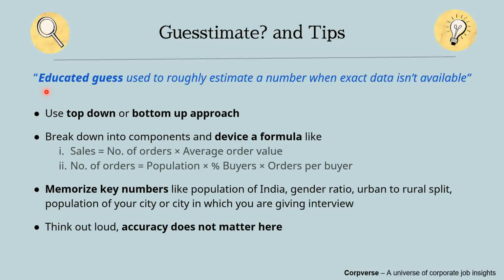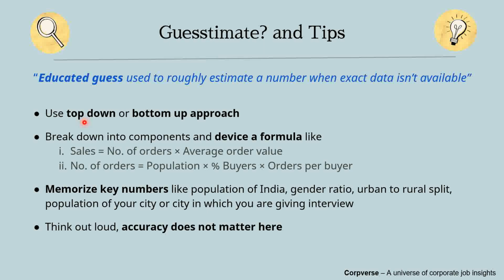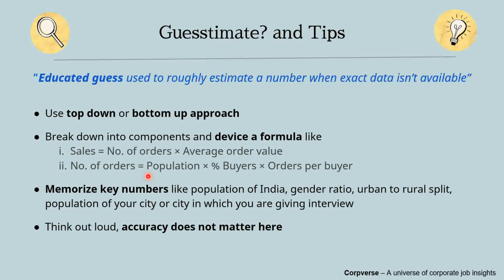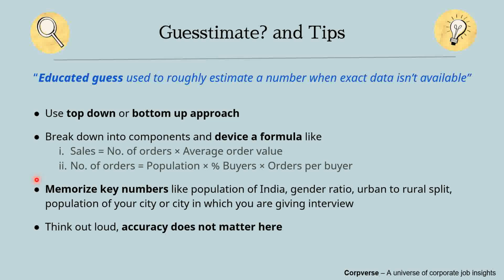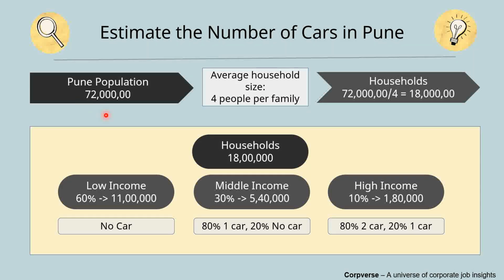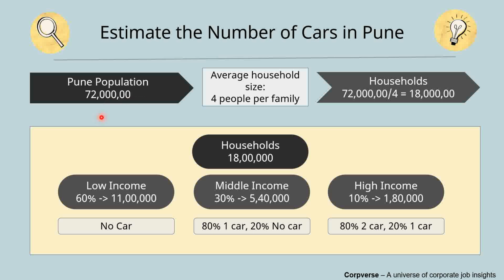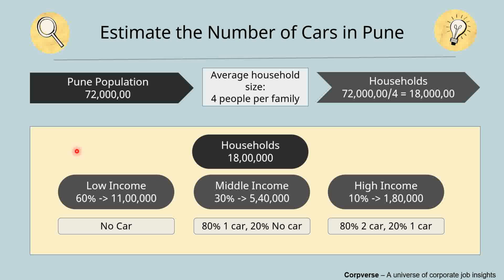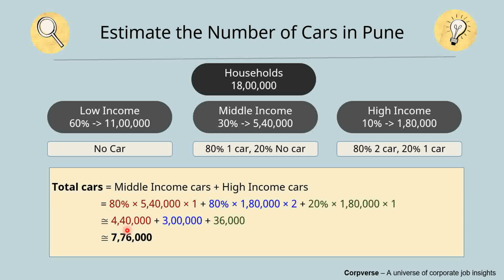ZS Guesstimate 1